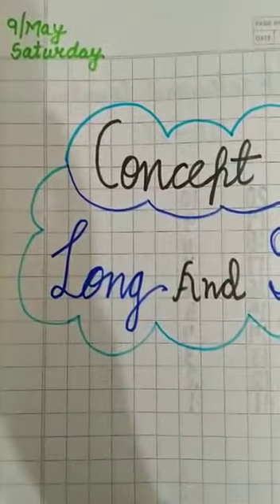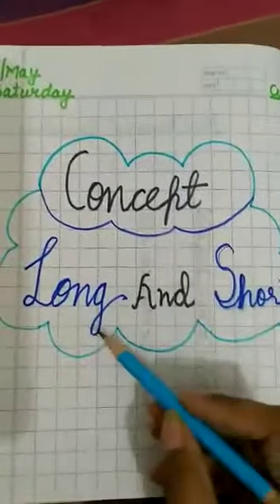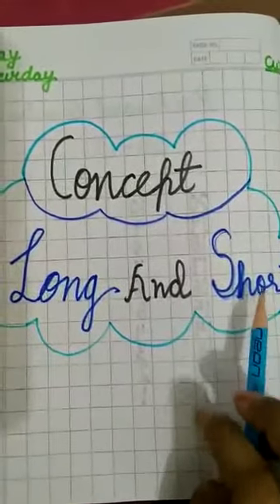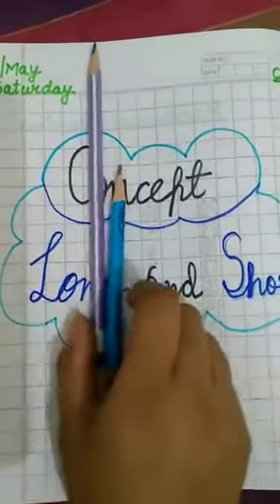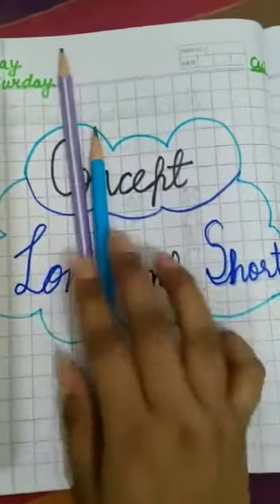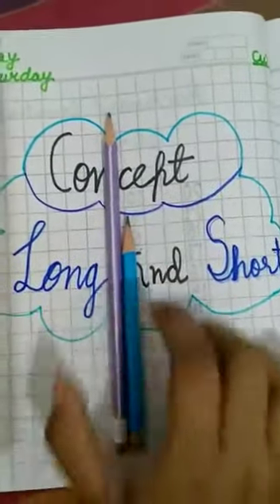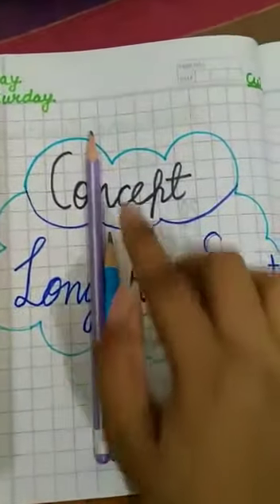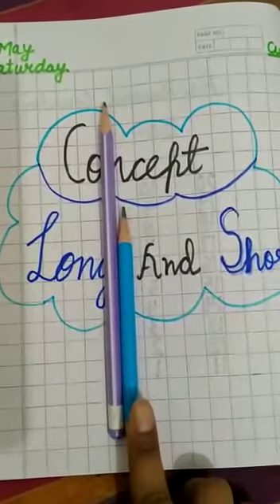Long and short / LKG / maths